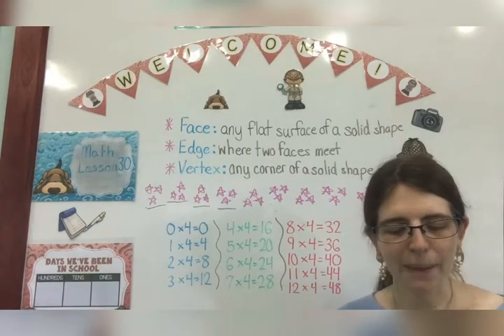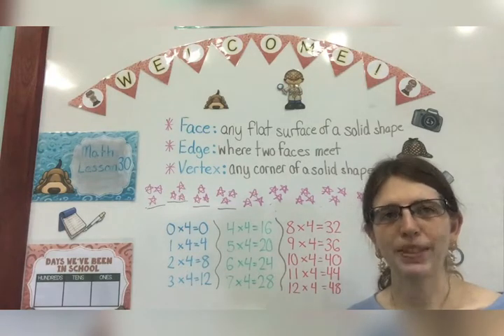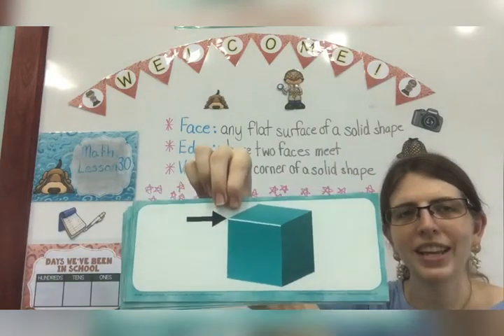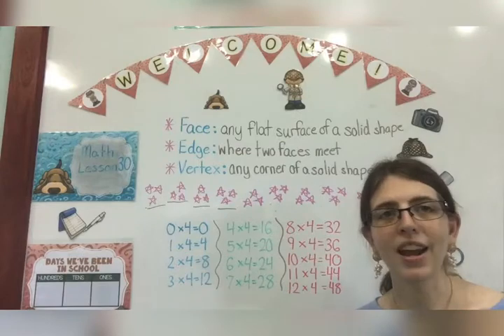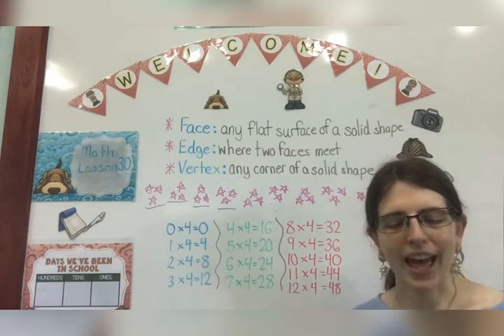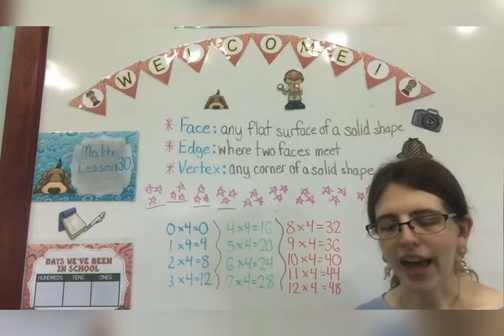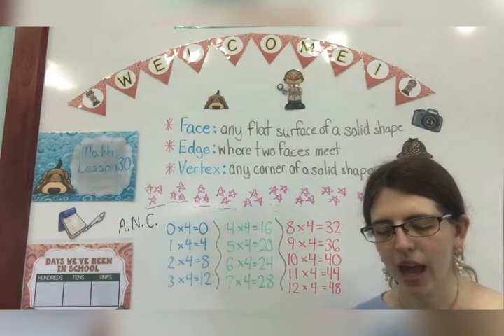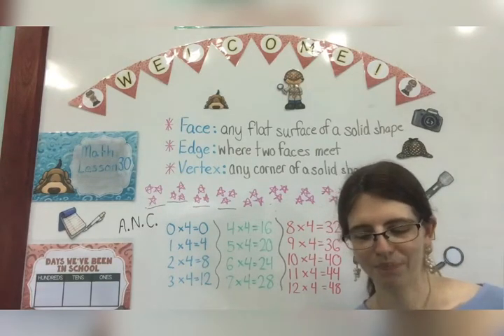Math Lesson 30 Part 2 of 2